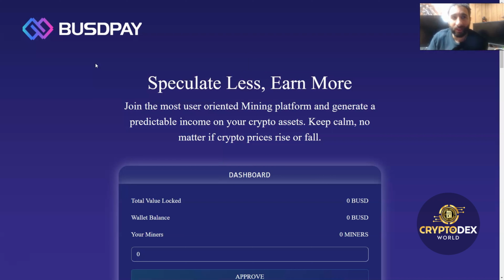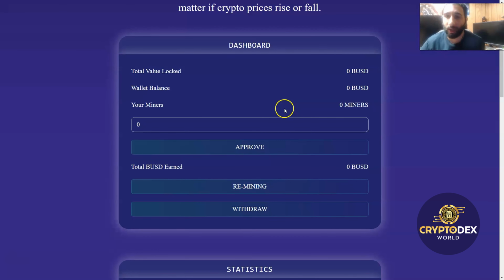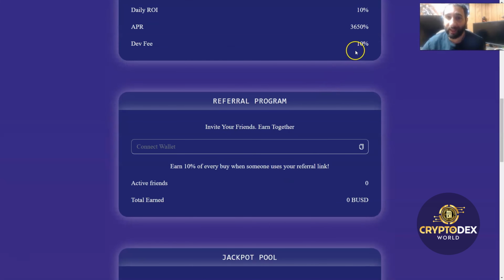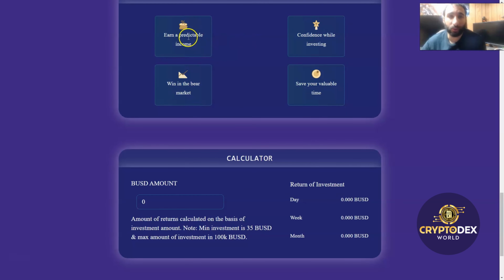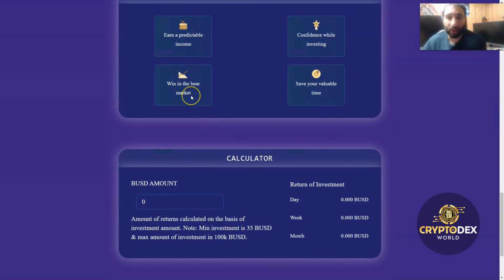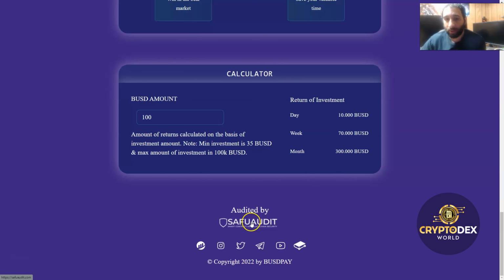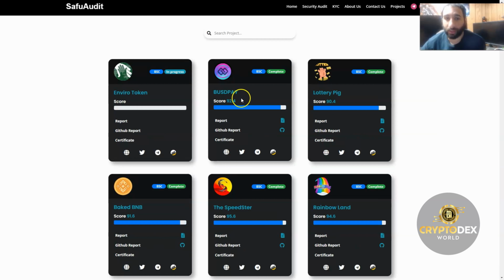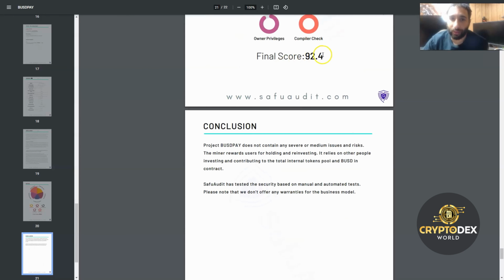BUSDPAY Review: Speculate Less, Earn More | Rewards in 10 % Daily ROI in BUSD | CryptoDexWorld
●▬▬▬▬▬▬▬▬ 🔥 CryptoDexWorld Academy🔥  ▬▬▬▬▬▬▬▬●

The Ultimate Course for Beginners: Get the first lesson for FREE:
“Speculate Less, Earn More”, according to the official website of BUSDPAY. It promised a 10% daily ROI from your investment and that is on BUSD currency! If you wanna know more about BUSDPay, then you should watch this BUSDPay Review and enjoy your rewards in 10% daily ROI!

BUSDPay allow use/rs to remain calm while they expect their daily ROI, and that’s very assuring and promising, right? Well, then we have to see BUSDPay's potential and legitimacy in this video!

TIMESTAMP:
0:32 BUSD Pay
1:54 Referral
2:16 JACKPOT POOL
3:19 Bear market
3:36 calculator
4:10 Is it safe?
4:21 SafeAudit
4:55 Report
5:30 twitter
5:47 telegram

●▬▬▬▬▬▬▬▬ Useful Links  ▬▬▬▬▬▬▬▬●

I'm not your financial advisor. The sole purpose of this Channel is to entertain and educate other users on their Crypto Journey. If you insist on getting Professional views, please contact a financial advisor. Any actions you make in accordance with my opinions and the content of this channel will not be held liable.